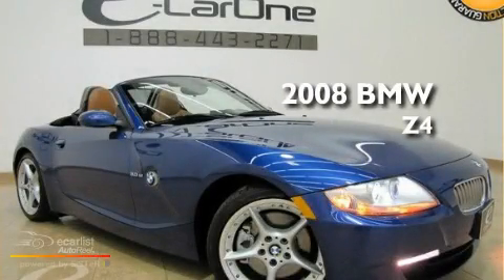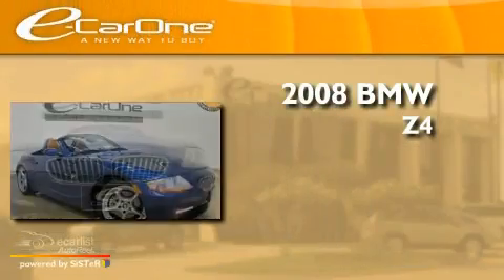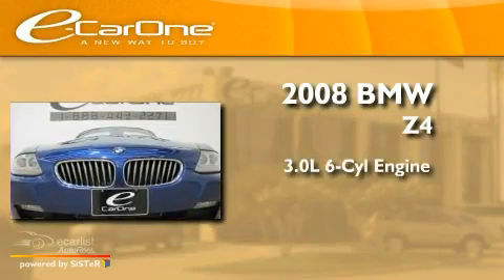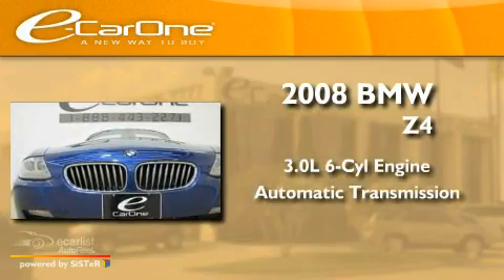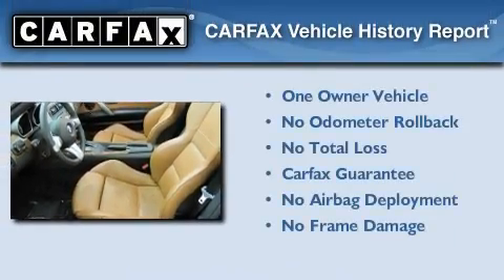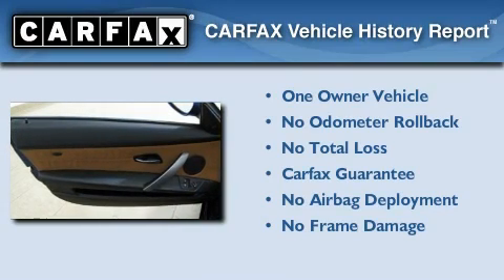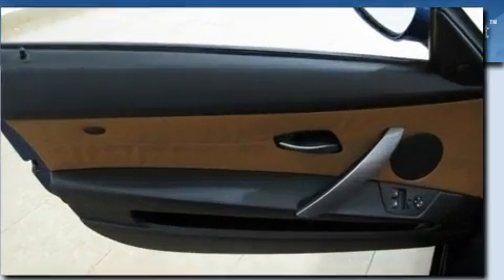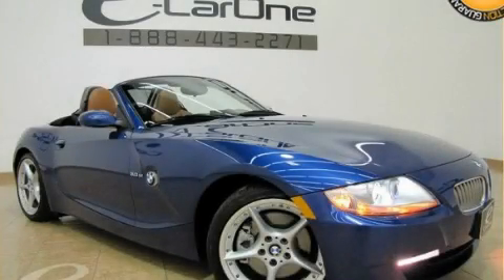2008 BMW Z4 Carrollton TX 75006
Year: 2008
 Make: BMW
 Model: Z4
 Engine: 3.0L DOHC 24-valve HO I6 engine
 Trans.: Automatic
 Exterior: Blue
 Miles: 13,003
 Interior: Brown

 1875 N. Interstate 35E

 Preowned 2008 BMW Z4 Carrollton TX